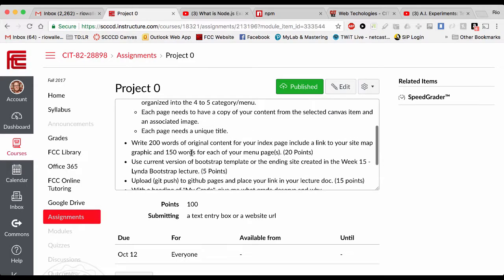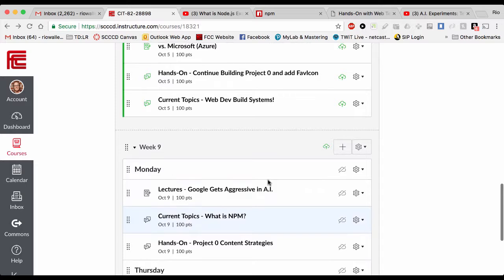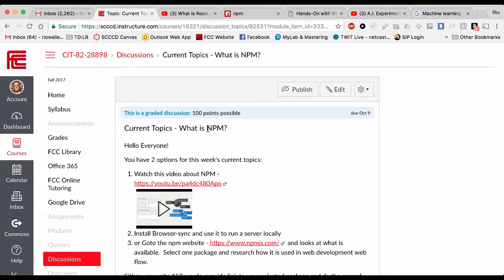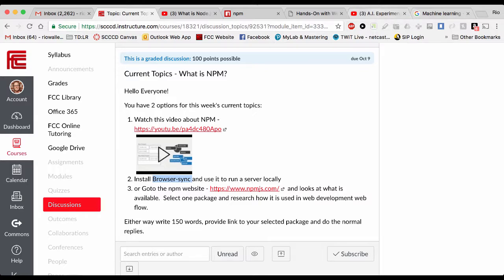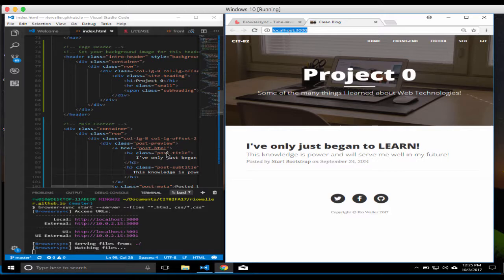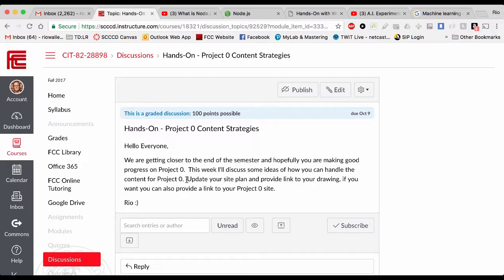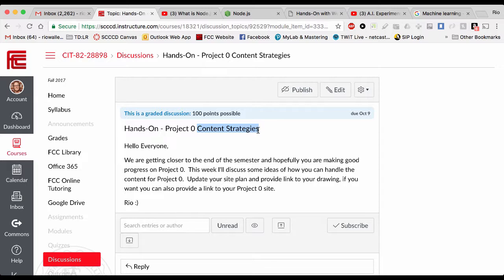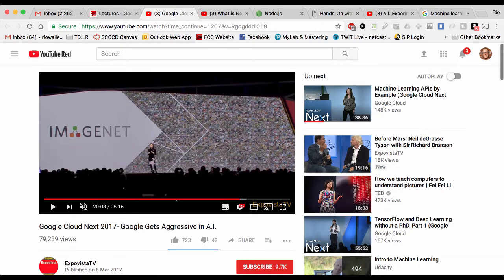CIT93 Week9 Mon